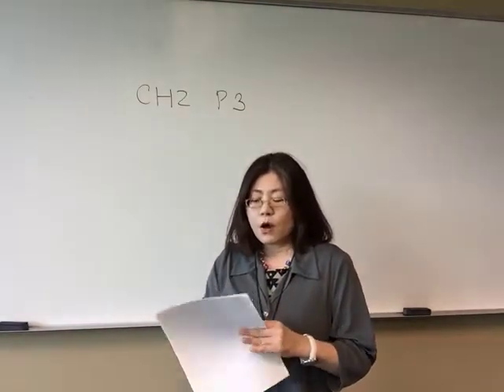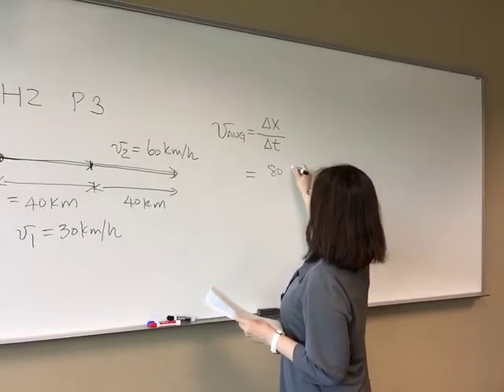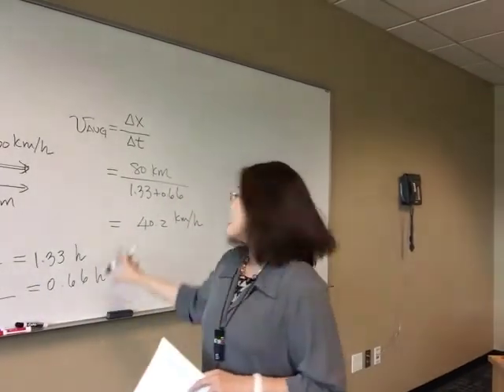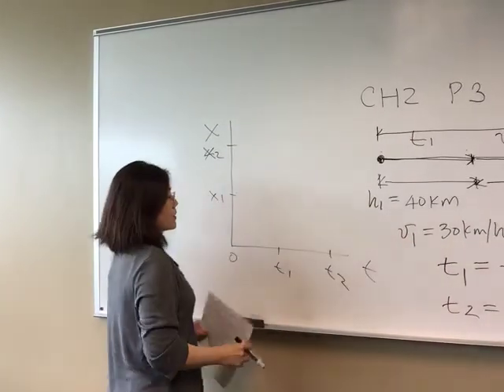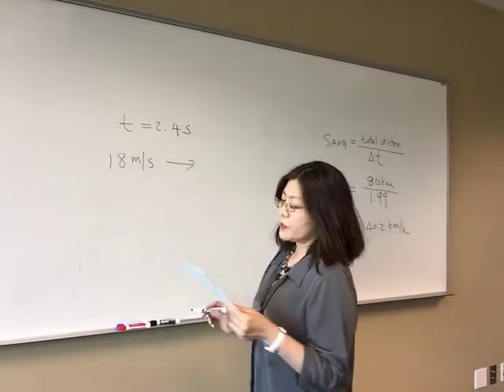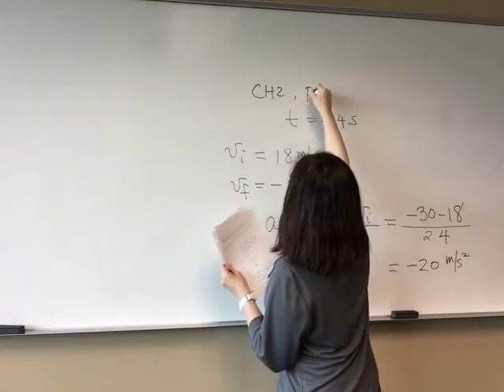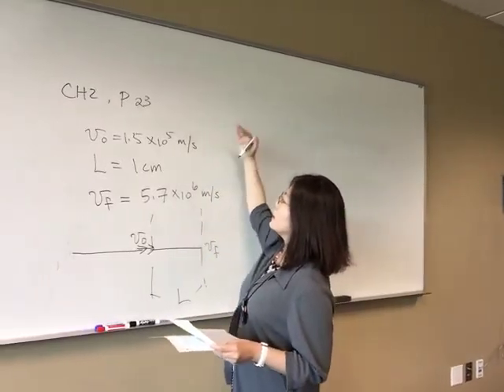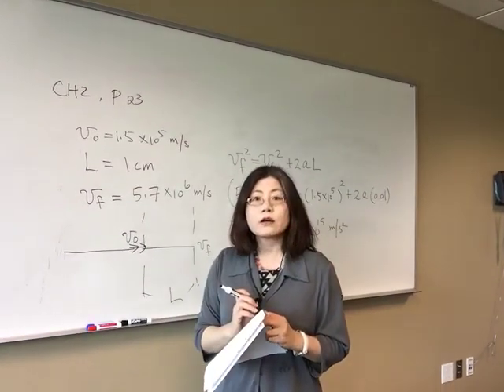Problems from CH 2 - P3, P19, P23